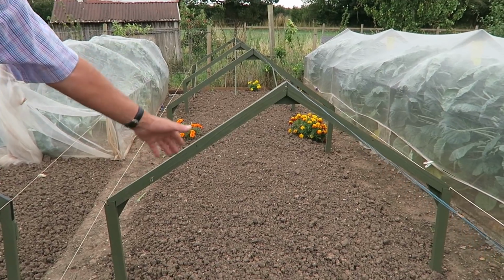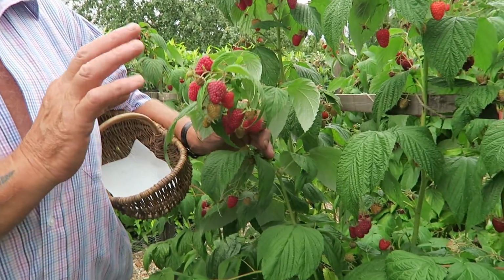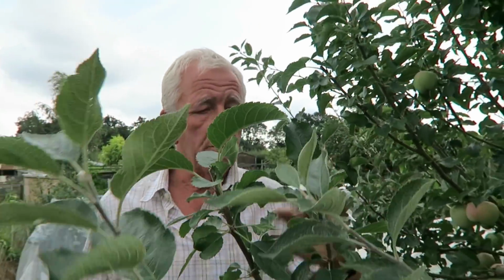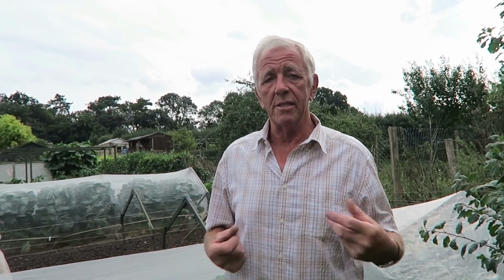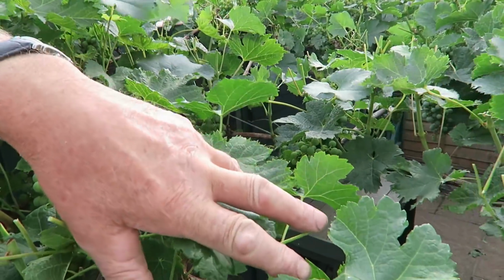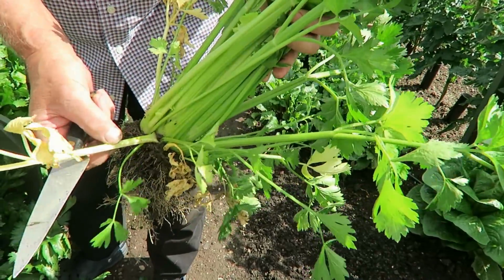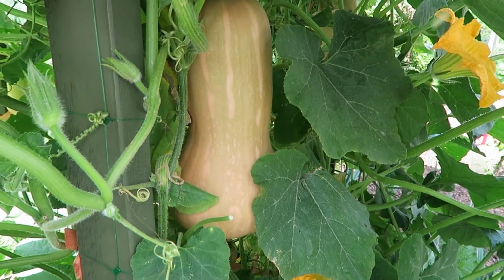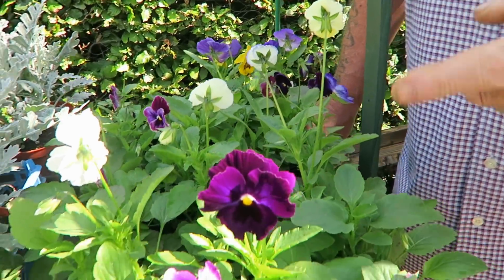Summer Apple Tree Pruning Salad Crop Harvest.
This week in the garden we Summer pruned the apple tree. Harvested salad crops, celery, lettuce, tomatoes, beetroot, peppers, and kohlrabi. We pruned the grapevine to let more air and sunlight in to ripen the grapes. Updated on the brassica and pansy seedlings.
Episode 125.
Music Tonto by Silent Partner.